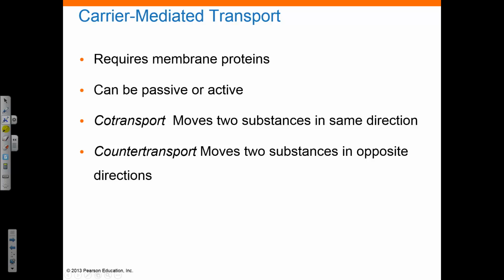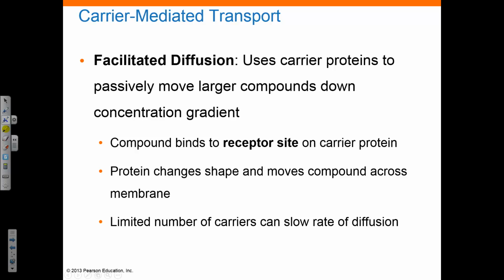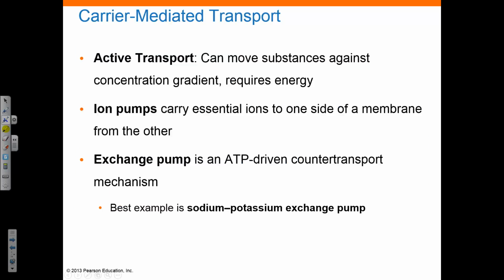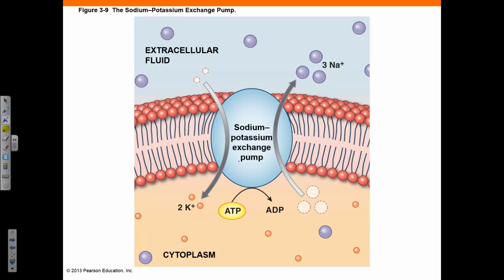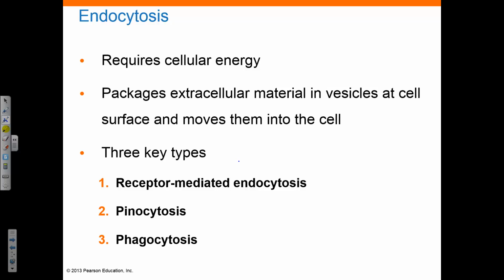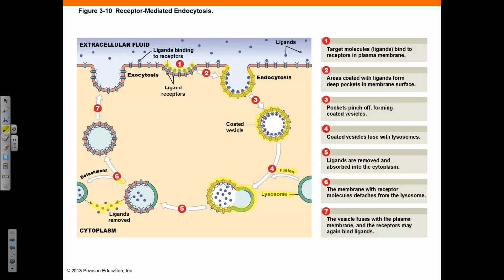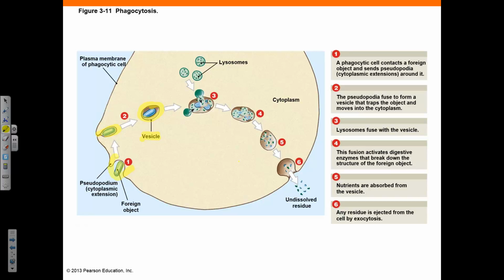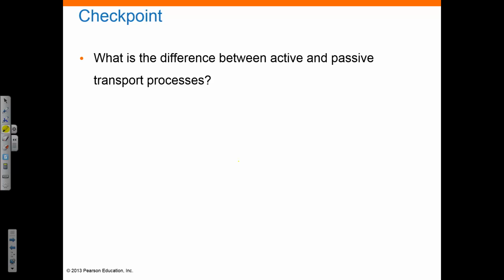Chapter 3 Part 2 Filtration Carrier Mediated and Vesicular Transport